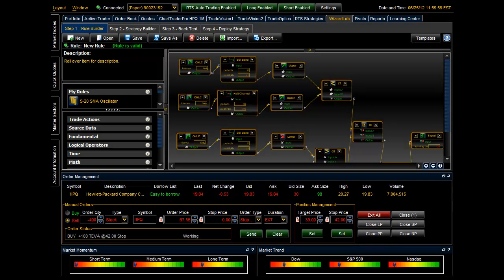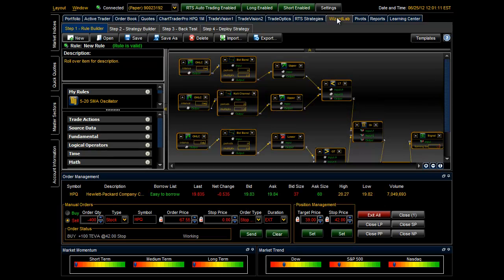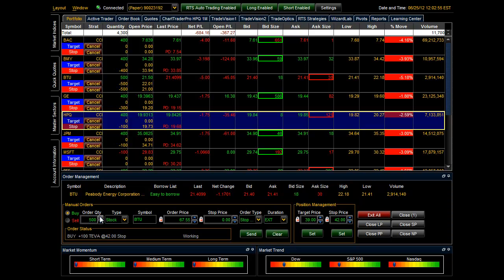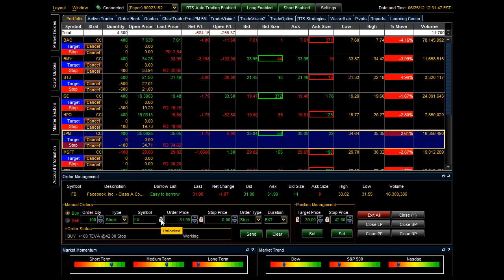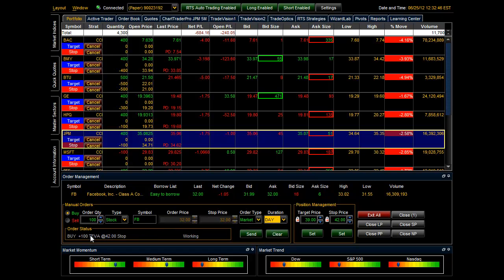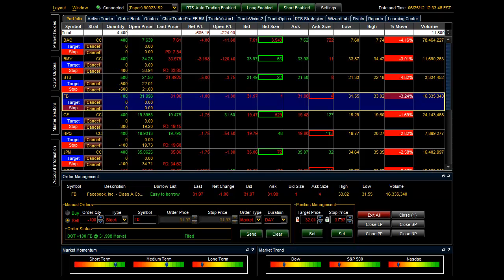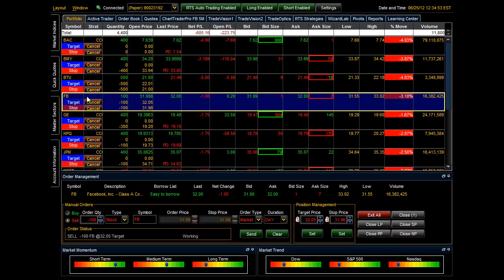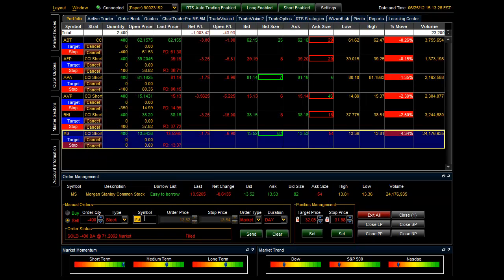Prodigio RTS Order Management Tutorial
This is a tutorial on the order management tab within the Prodigio RTS platform.This is a HD video tutorial. To view this video in HD  adjust the youtube video player by going in to the video players settings and select 1080 HD. The settings tab is found at the bottom right hand side of the screen to the right of the red cc icon.